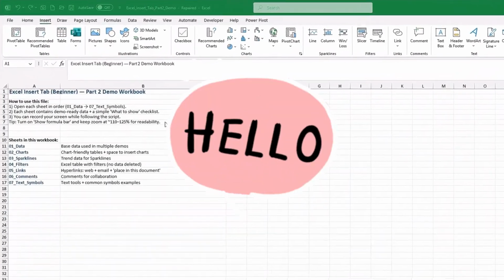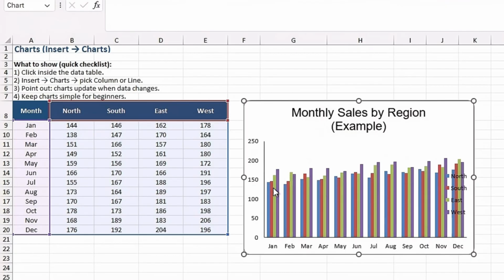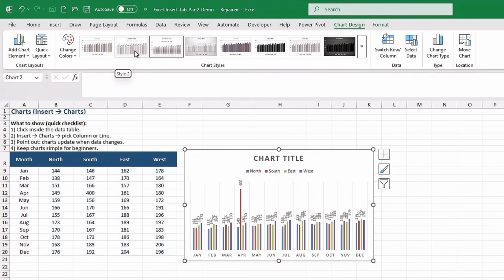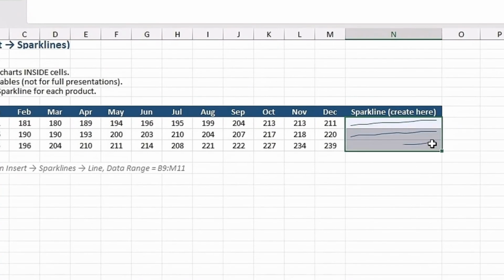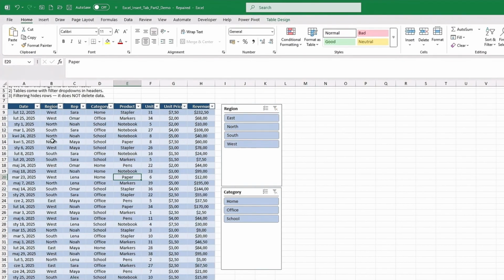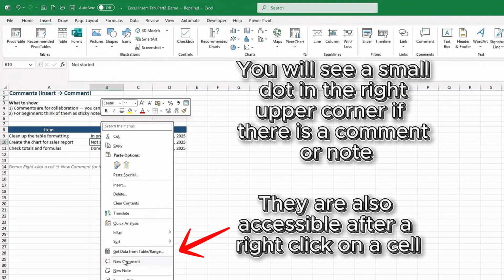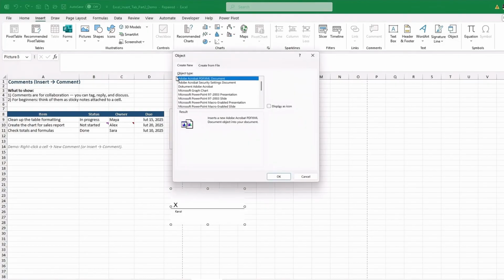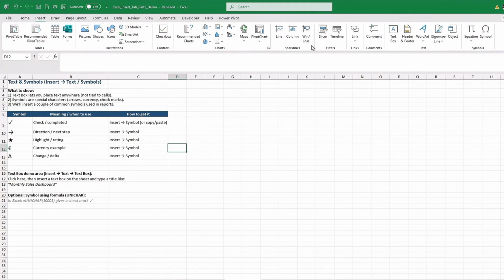Excel Insert Tab (Beginner) Part 2: Charts, Sparklines, Filters, Links, Comments, Text & Symbols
Want to get better at Excel fast? In under 6 minutes, you’ll learn what the most useful tools in the Insert tab actually do — and when to use them.

In this beginner-friendly Excel tutorial, we continue exploring the Insert tab — focusing on the tools beginners use most often: Charts, Sparklines, Filters, Links, Comments, Text, and Symbols.

This video is made for people who are just starting with Excel (or have very little experience). We keep it simple, practical, and step-by-step — and later we’ll create separate deep-dive videos for each topic.

Chapters
00:00 Intro
00:35 Charts (quick + practical)
01:37 Sparklines (mini trends in cells)
02:26 Filters (focus on what you need)
03:07 Links (jump between sheets + web links)
03:41 Comments (collaboration basics)
04:14 Text (Text Box for titles)
04:46 Symbols (check marks, arrows & more)
05:22 Wrap-up

Got a topic you want next? Drop it in the comments — I read every suggestion and I’ll consider all of them.

Excel Made Simple: beginner-friendly Excel tutorials — tab by tab and function by function.